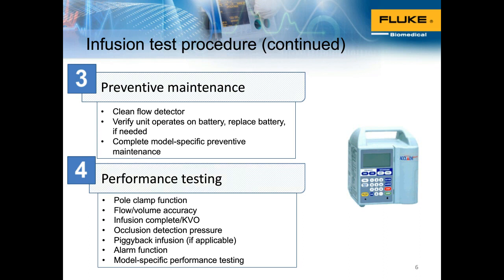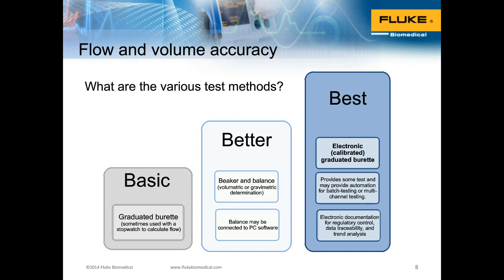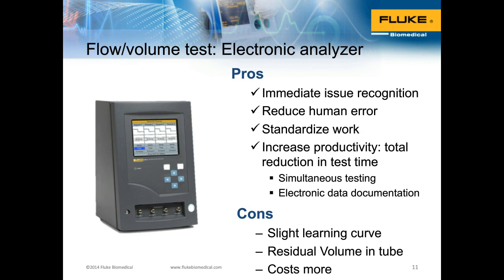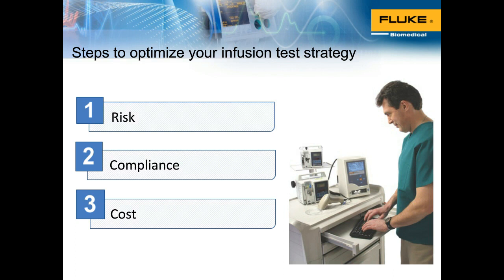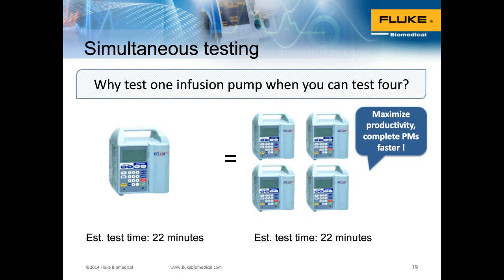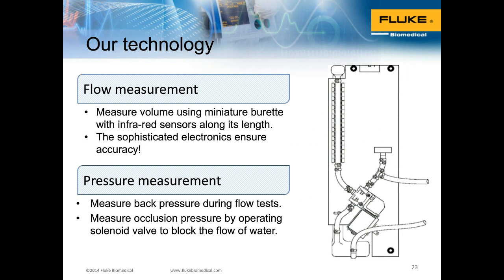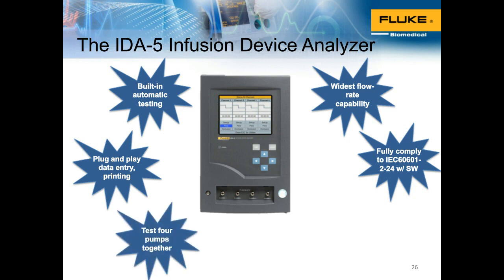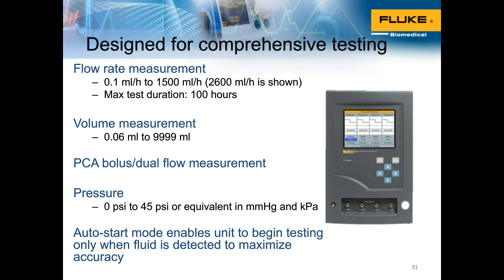Optimize Your Infusion Test Strategy - 24x7 Webinar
In this webinar, presented by Shirin Khanna, Fluke Biomedical's Senior Marketing Manager, viewers will learn how to select the best infusion test method, common errors associated with testing, how to optimize their infusion test strategy, and solutions for infusion pump testing.